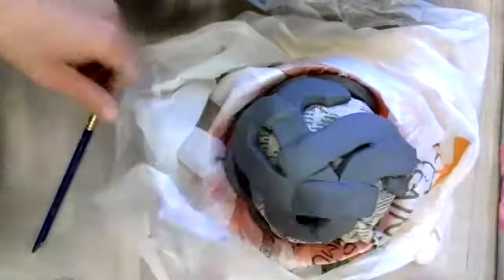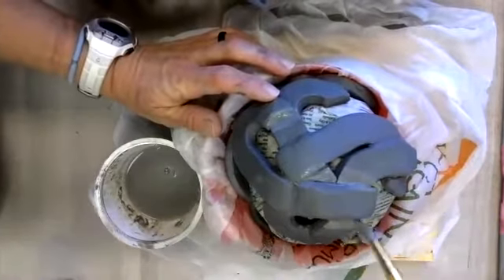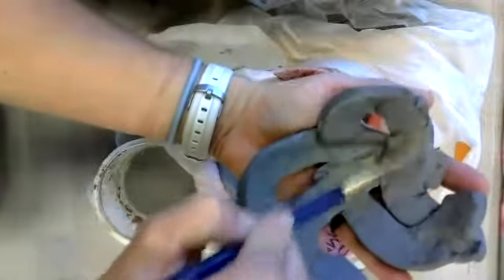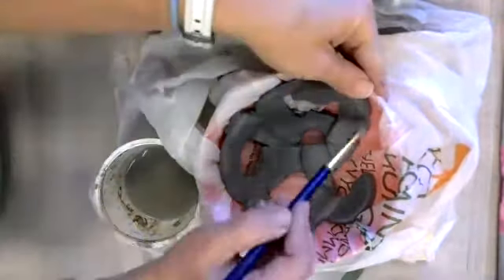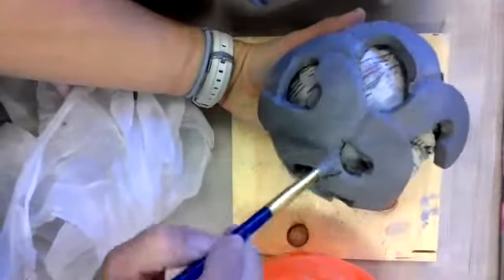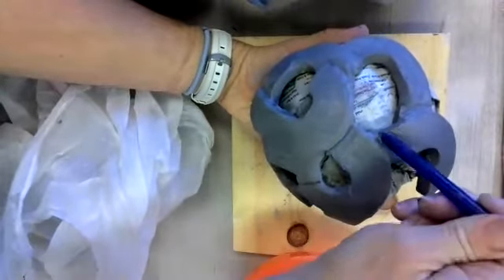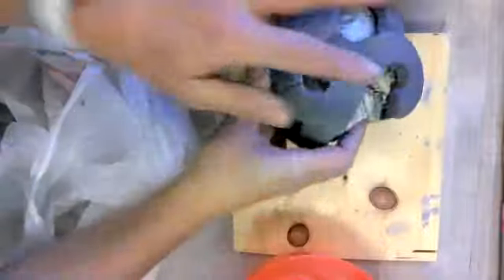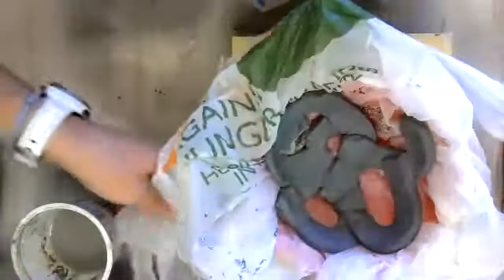finishing your cookie cutter form